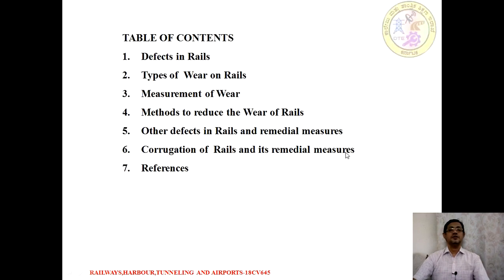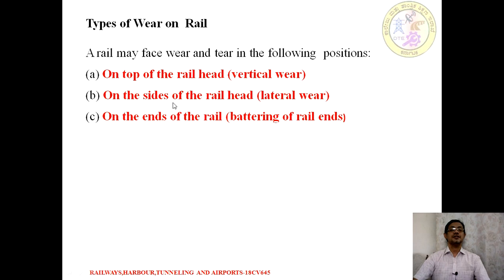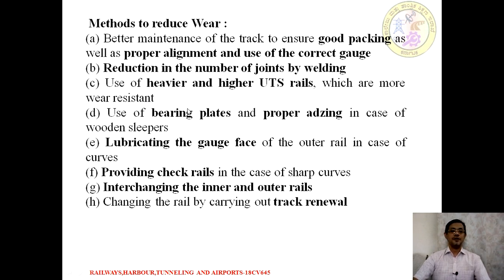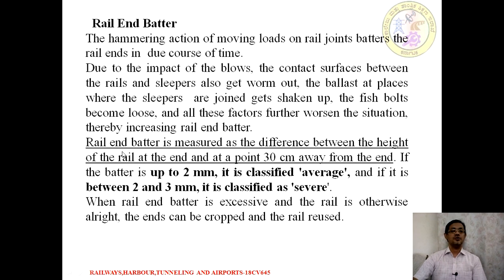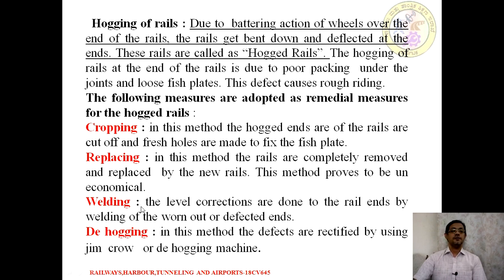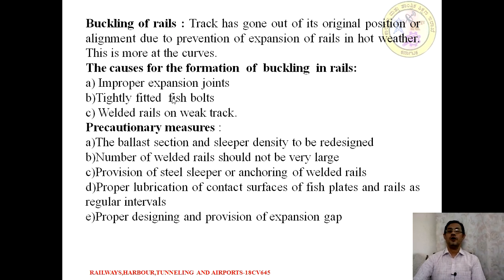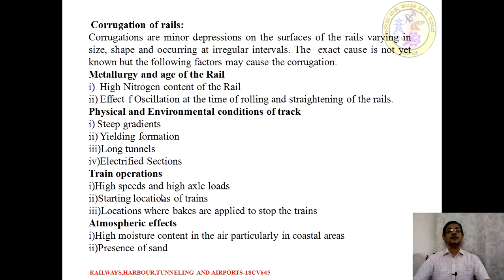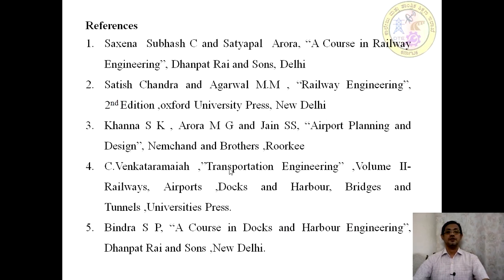CV 18CV645 Module01 Session8.0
Module01 RAILWAY PLANNING session #8.0 Defects in Rails